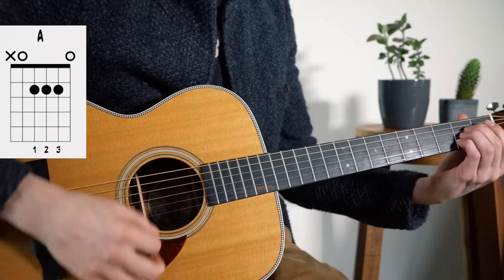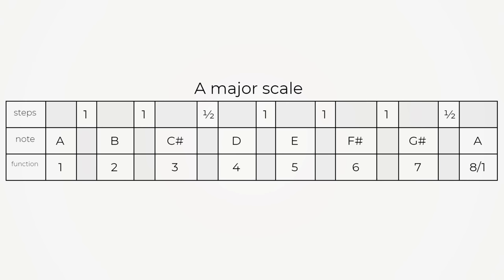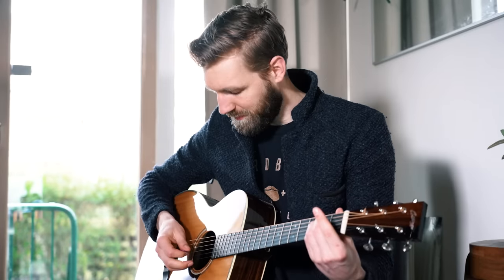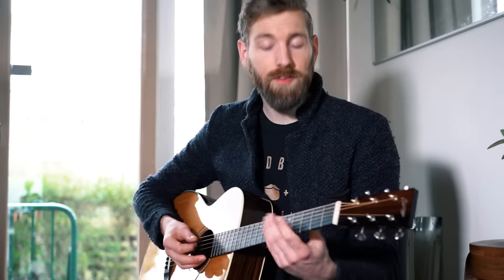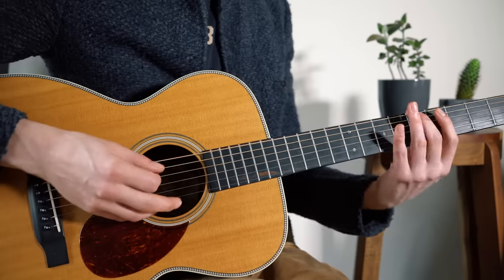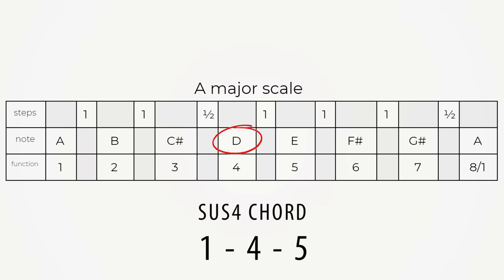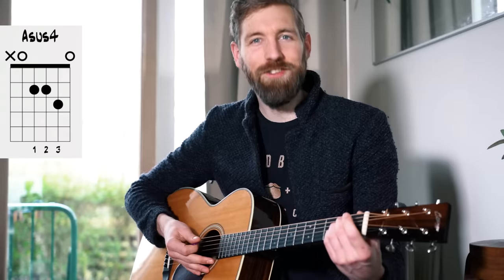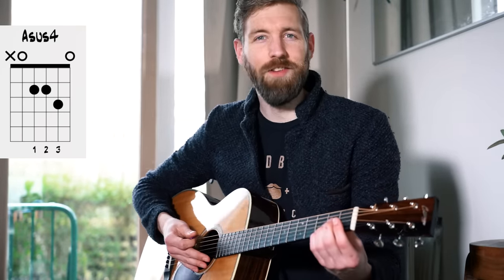The beauty of Sus2/Sus4 and Barre Chords! (Music theory ep. 4)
In this series we're exploring how you can make chords on the guitar yourselves. From a complete beginner to a player who can freely make, alter, break down and analyze chords. I'll take you through the steps you need to learn to master these techniques and make them your own. This will greatly benefit your playing and overall knowledge of the instrument and music theory in general.

***GEAR***

GUITAR:
Collings OM2H

MICS:
Voice: Rode NTG4

SOUND
Zoom H4N PRO
Ableton live

CAMERA:
Sony a7R III